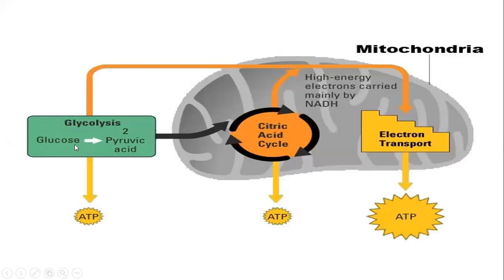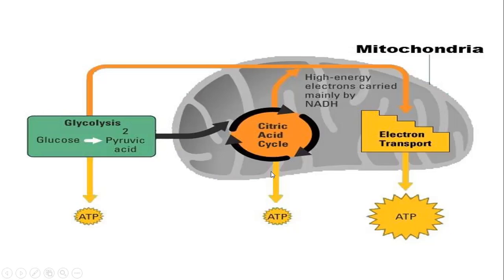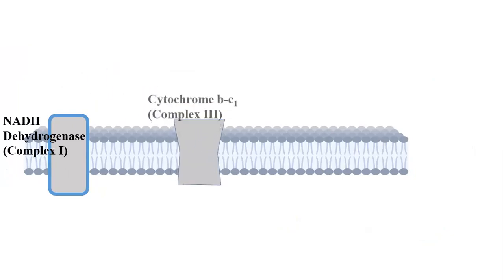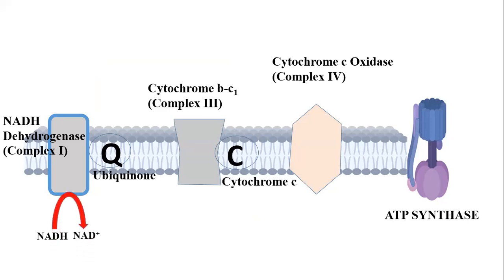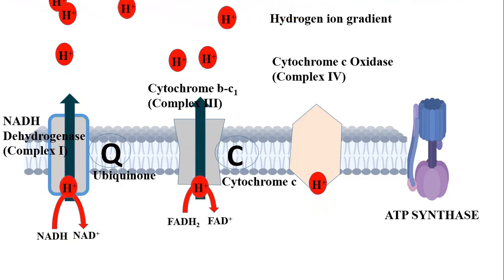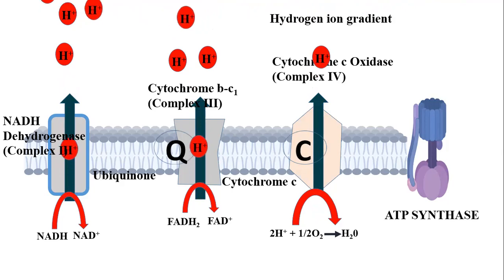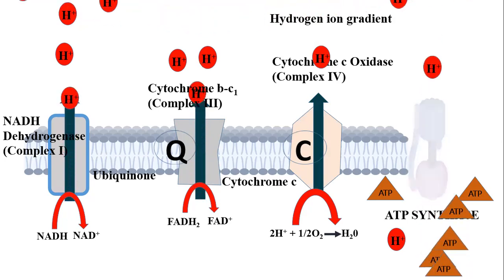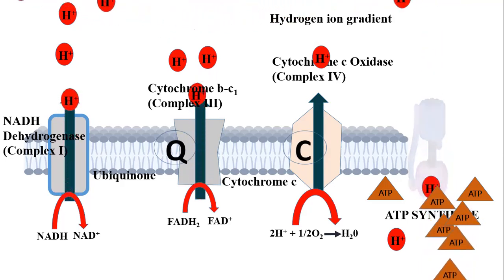Electron Transport Chain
Simplified Electron Transport Chain